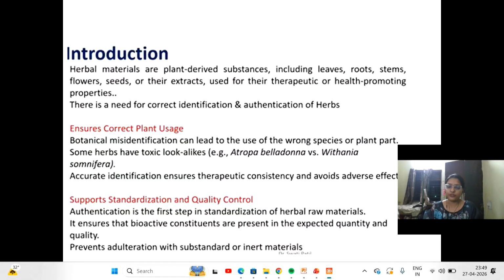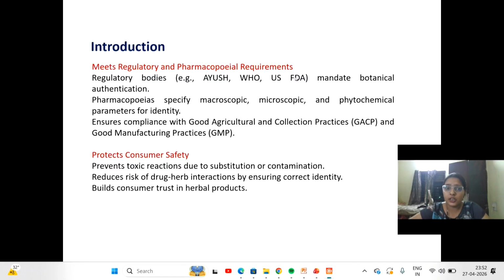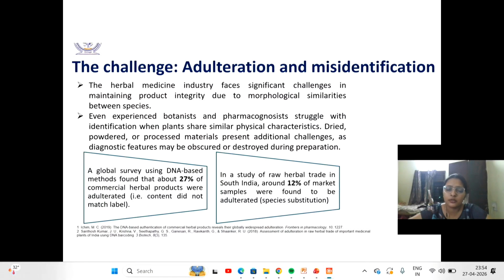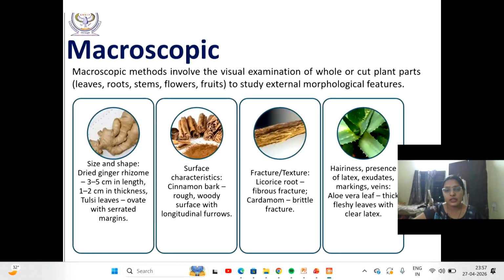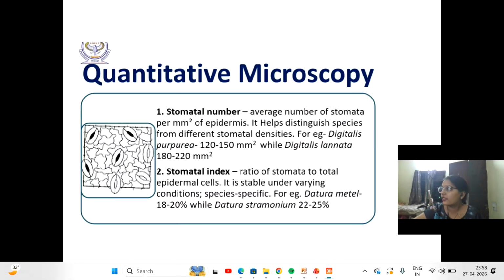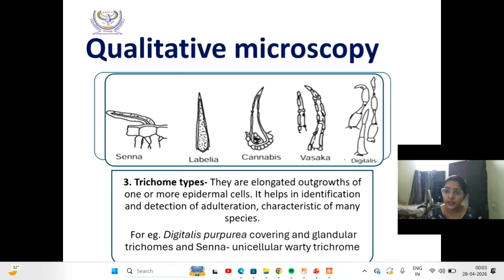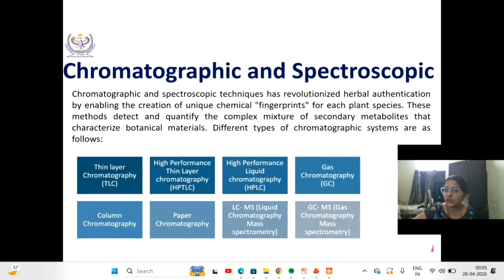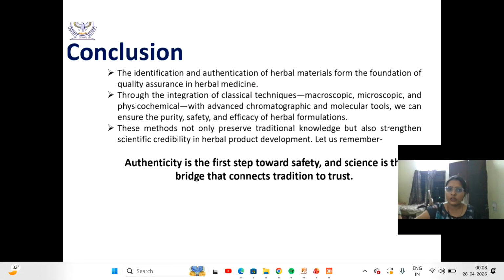Herbal durg identification and authentication pharmacognosy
detailed video on identification and authentication of herbal drugs